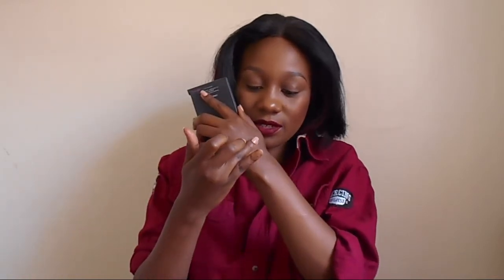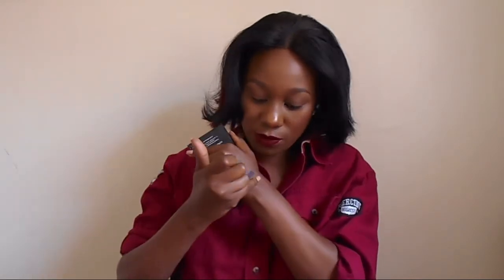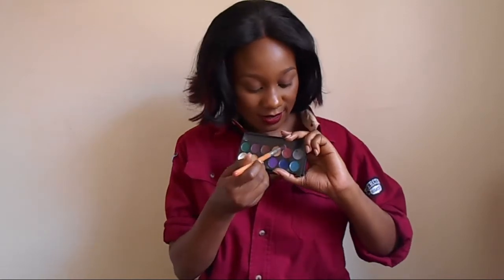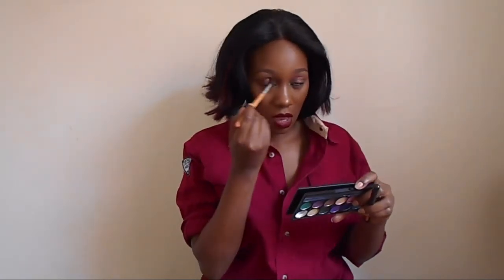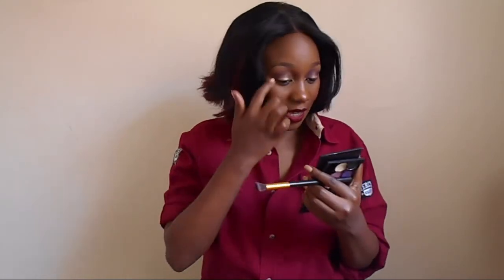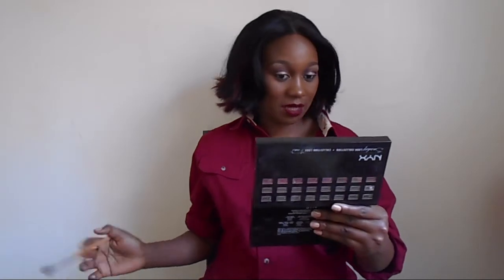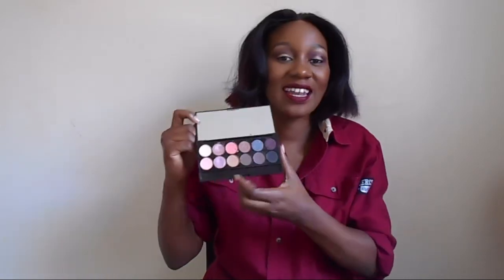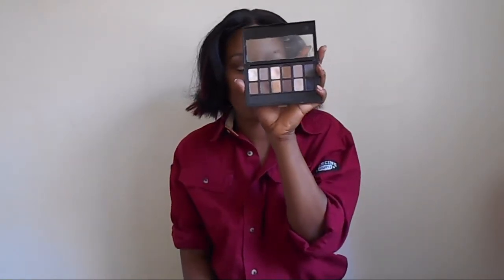PICKING THE PERFECT EYE-SHADOW | GUIDELINE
1. Look for eye-shadows with a different finish; ranging from shimmer to matte, this will create more depth in your makeup look
2. A good shade range (light, medium and dark) will make it much easier to piece together a look and gives you unlimited options
3. Buying palettes will make your work easy, unlike the single eye-shadows. Most palettes have been assembled accordingly; meaning, someone has done the work for you. You don’t have to start figuring out which shade goes well with browns.
4. In Uganda, look at brands like Sleek Makeup and Milani Cosmetics. They are affordable and they  have very good quality eye-shadows. The authentic MAC eye shadow palettes available in Uganda are on the expensive side.

Facebook page  Judithiana
Twitter  Judithiana